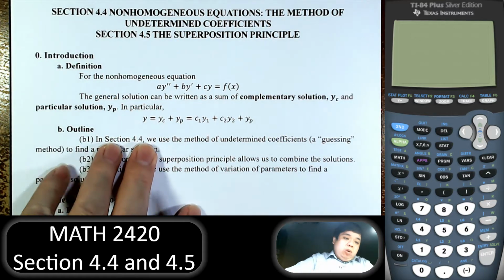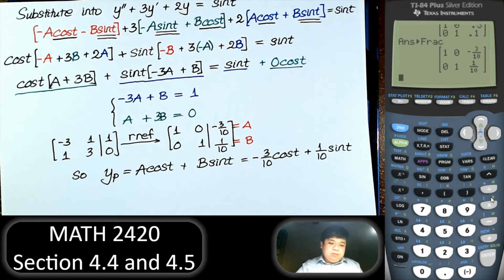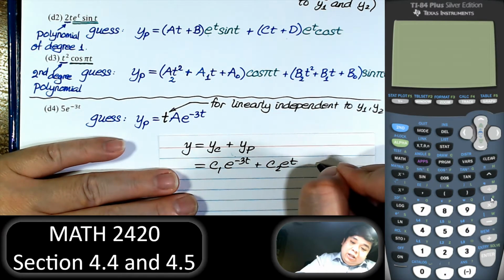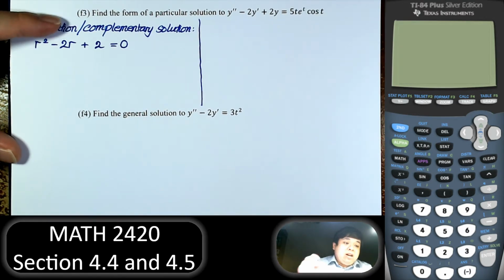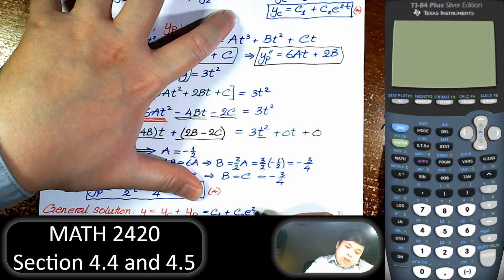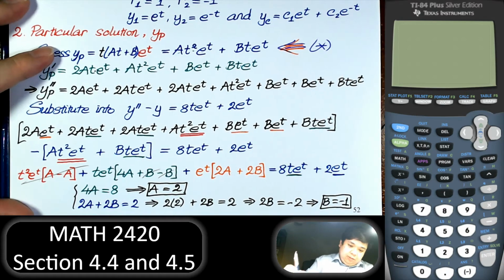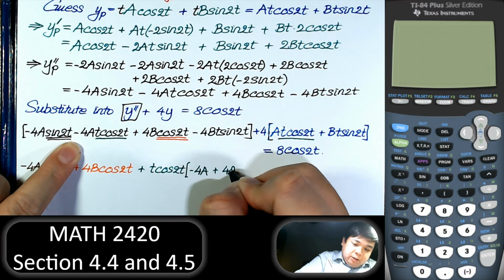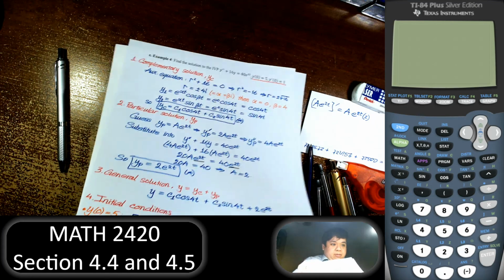Differential Equations - Section 4.4 and 4.5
Section 4.4 and 4.5 in Differential Equations